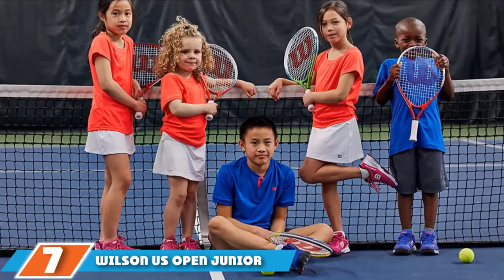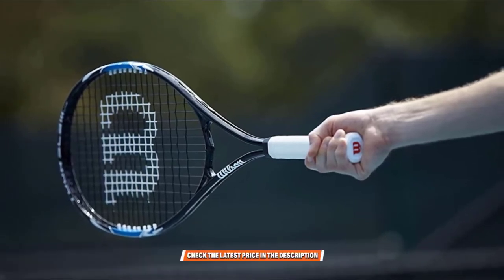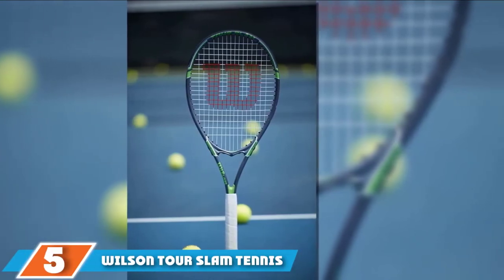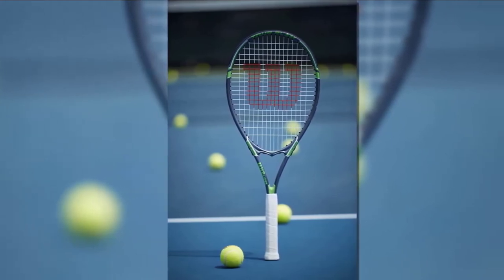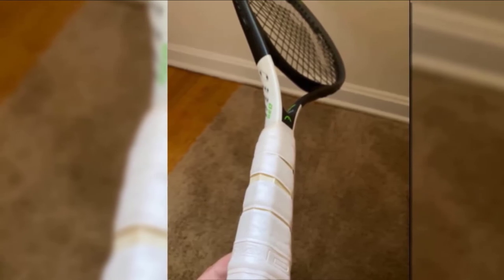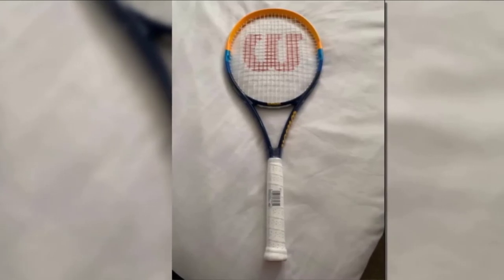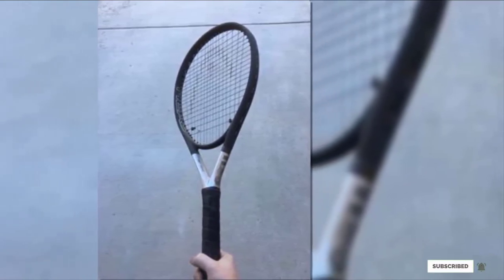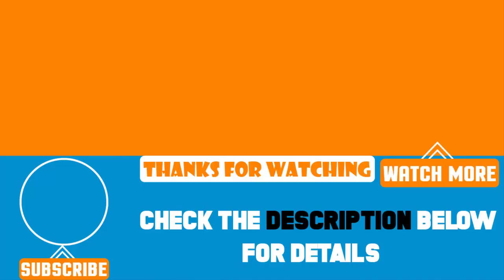Top 5 Best Beginner Tennis Racquet Review In 2024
Best Beginner Tennis Racquets featured in this video:

7. Wilson US Open Junior Tennis Racket:

6. Wilson Tour Slam Lite Tennis Racket:

5. Wilson Tour Slam Tennis Racket:

4. HEAD Geo Speed Tennis Racket:

3. Wilson US Open Tennis Racket:

2. HEAD Ti. S6 Tennis Racket:

1. Wilson Hyper Hammer 5.3 Tennis Racket:

To narrow down your searching effort, we have researched the market on the Beginner Tennis Racquets. We already spent hours analyzing these top 5 Beginner Tennis Racquets to ensure your worth buying. They all come with excellent features with a great price range.

This video on the Beginner Tennis Racquets reviews in 2024 will add value for the money. So keep watching till the end and select the suited one for you.